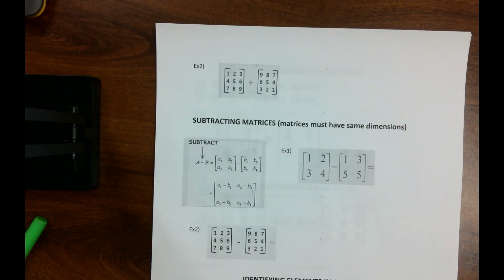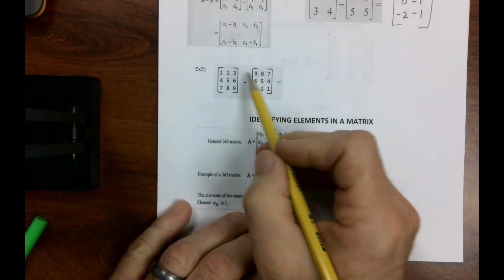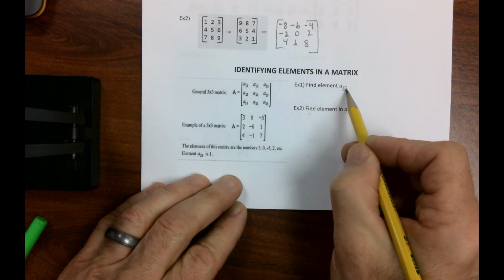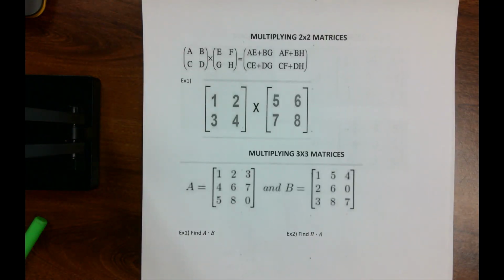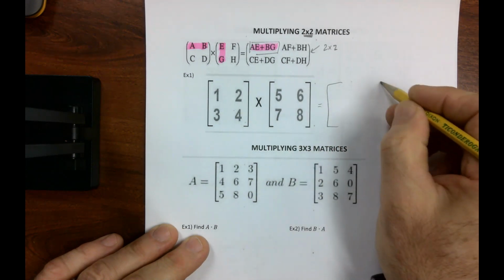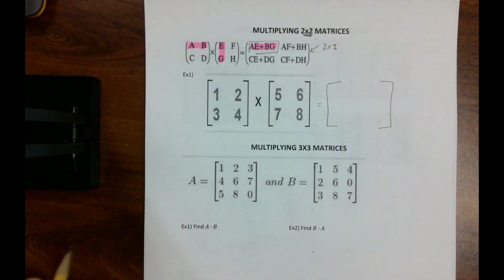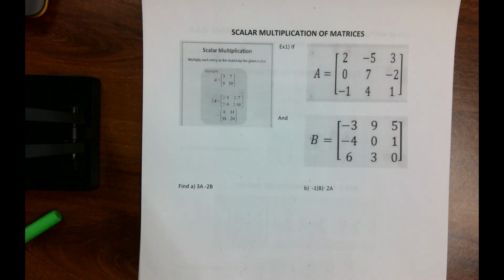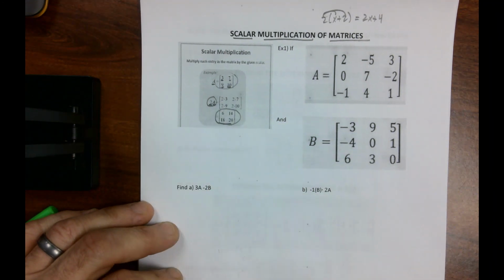Pre-Calc B- 9.1.1 and 9.1.2: Introduction to Matrices (Adding, Subtracting, Multiplying)